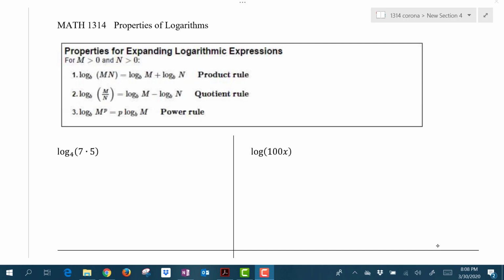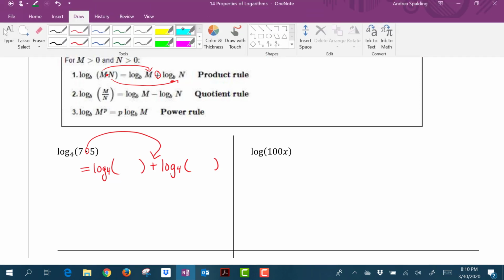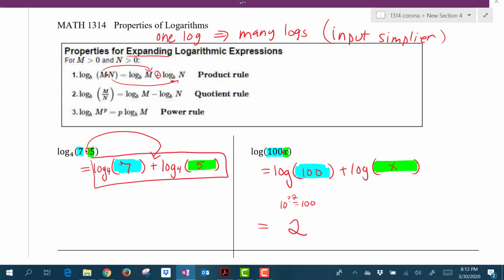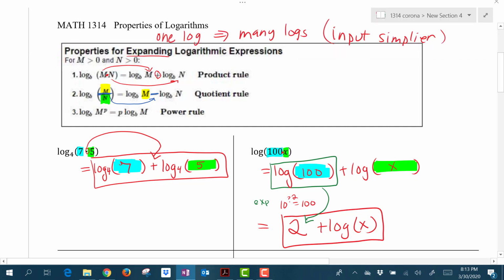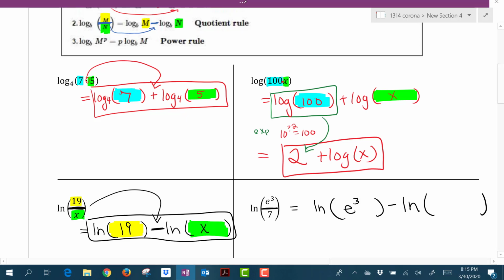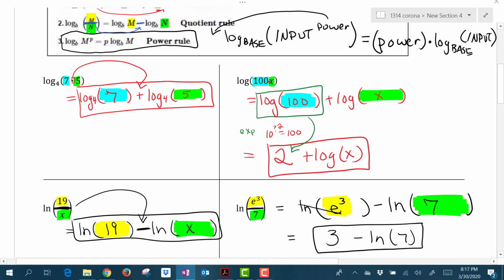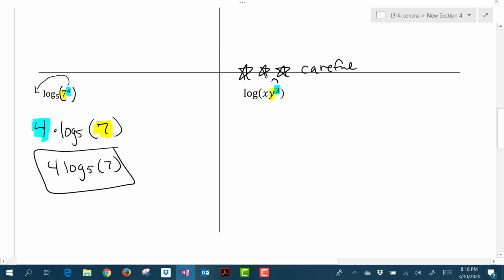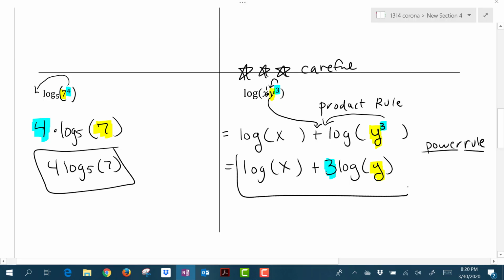1314 Properties of Logs (Expanding)